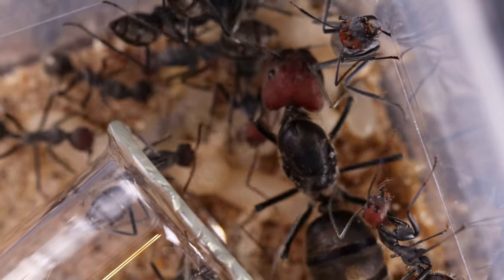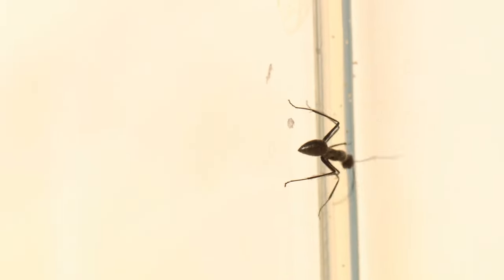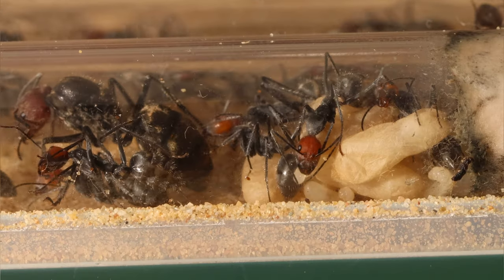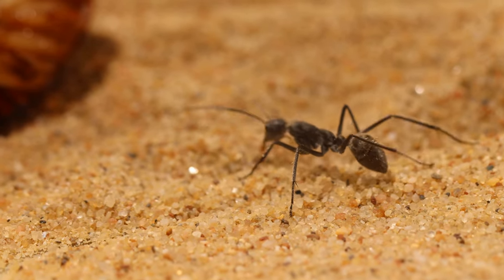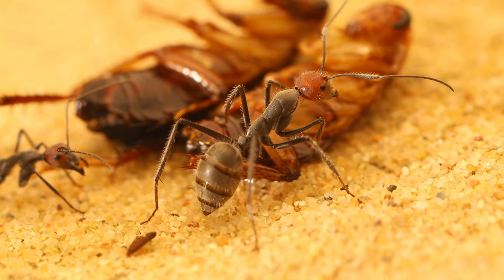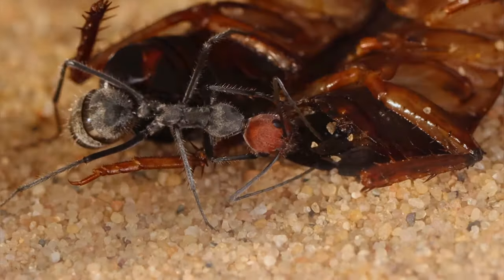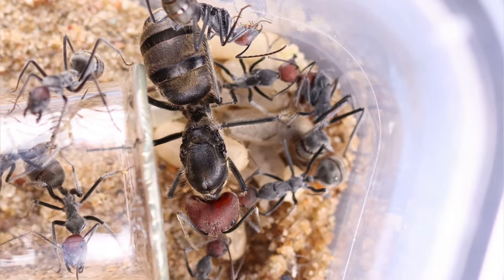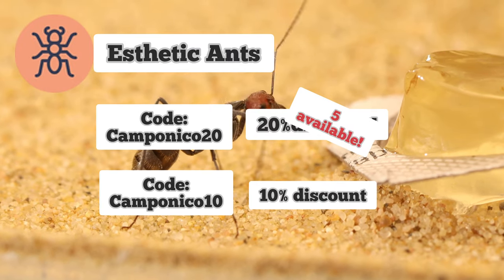Camponotus singularis are getting a new setup! 4k quality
Hi everyone! Welcome to my Youtube, glad to have you watching!

In this video i would like to give you the biggest ants i have!

It's an update on my beautifull Camponotus singularis colony.
They have outgrown their small tubs and tubes setup, so its time for an upgrade!
Like the rest of my colonies they will be receiving a glass aquarium.

Sorry for the audio quality, I am still very sick and have been coughing for 2 weeks now, but... the show must go on.. ;)

Timestamps:

0:00 intro
0:15 camponotus singularis
0:30 ants
0:46 The new setup
1:25 macro shots
1:41 camponotus singularis queen
4:00 Ants eating insects
5:15 Previous footage
6:03 Esthetic ants discount
6:25 Outro

Additional information:

Colonies:
Ants: Camponotus singularis
Size: 50 +/-
Nest: Tubs and tubes (plastic) To: Tubs and tubes (glass)

Favorite  private Ant sellers:.

Marktplaats: Mier & Co
Henry van der Heijden
Buying/Selling ants
Specialized in tropical ants.

If you are looking for a fun place to chat with fellow antkeepers make sure to click te discord link.
I'm not owning the server, but I am there on a regular basis, and it is worth sharing!